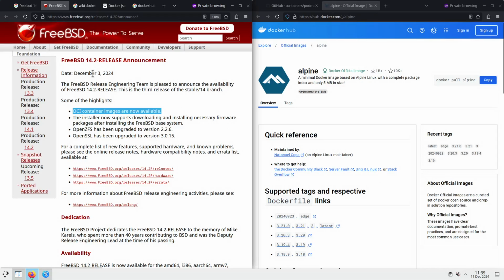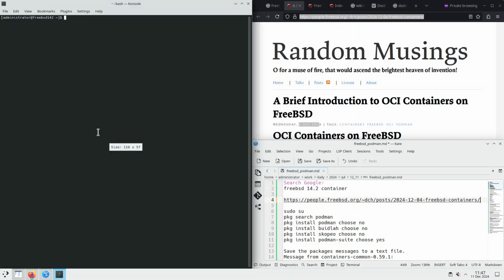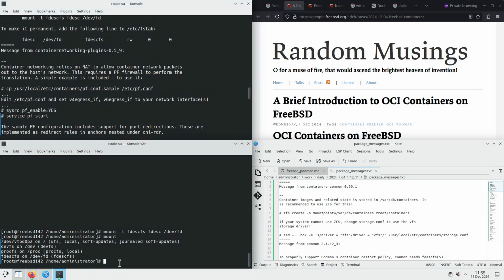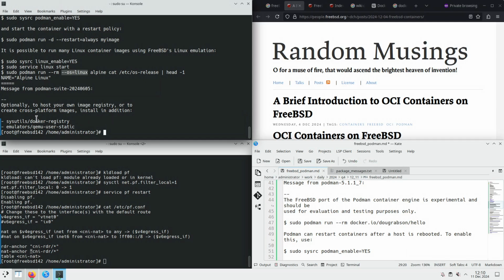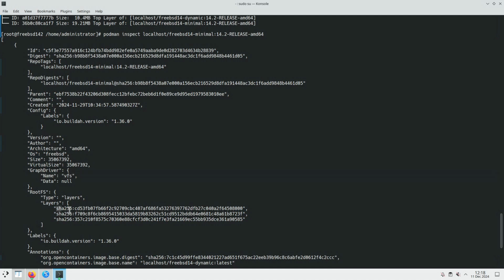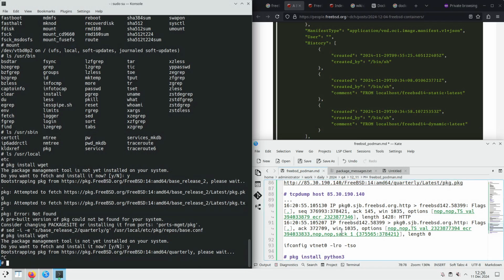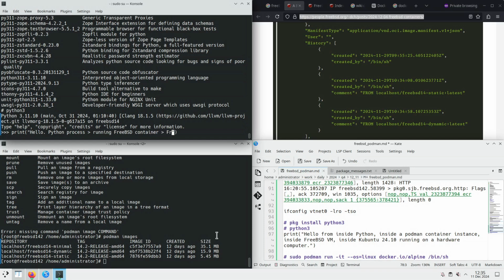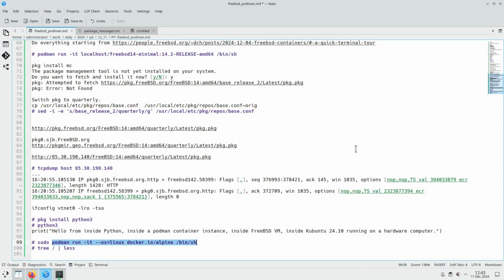FreeBSD 14.2 how to run "docker" OCI containers tutorial - December 2024 - 1b5a5dd9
How to run FreeBSD OCI containers and Linux OCI containers on FreeBSD.